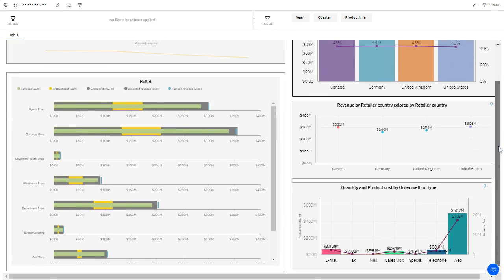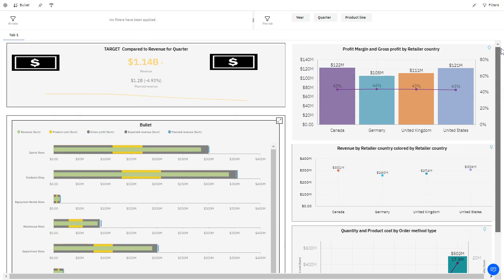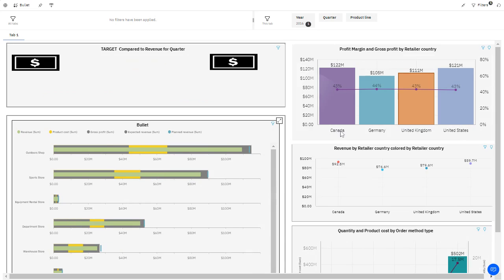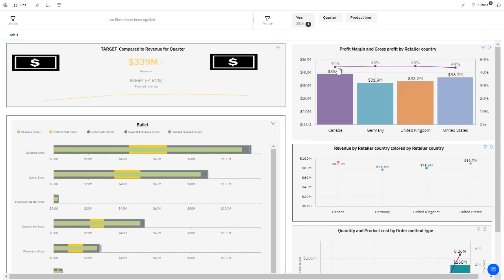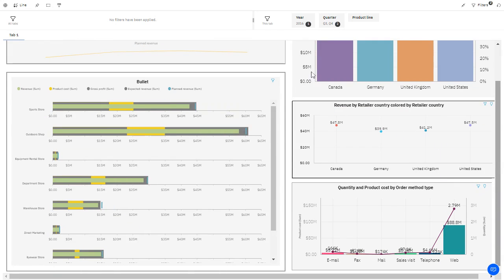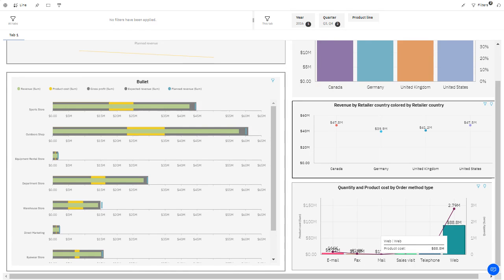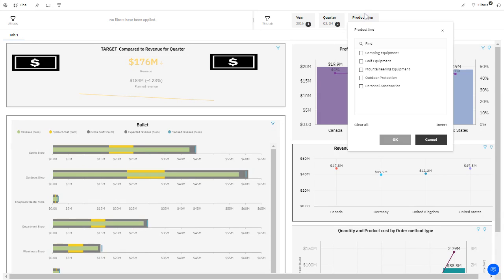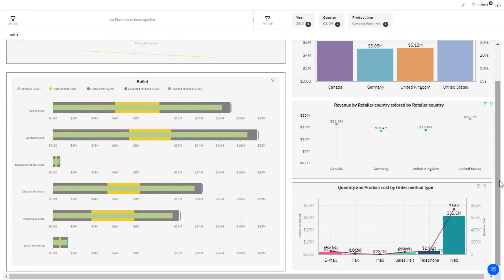Sales Dashboard Using Cognos Analytics 11.1.7 - Cognos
The Dashboard is made using Cognos analytics version 11.1.7. The data used is Sales data from 4 different countries which can be found in Kaggle. Cognos. Cognos Analytics.

I am currently seeking an entry-level data analytics or data visualization role. Certified IBM Cognos Analytics developer/consultant. I am able to engineer visually aesthetic dashboards and insightful reports using IBM Cognos Analytics in less than 30 minutes that enables businesses and corporations to make powerful decisions.